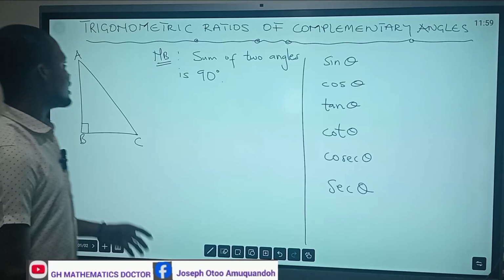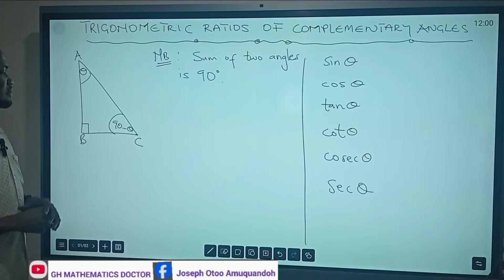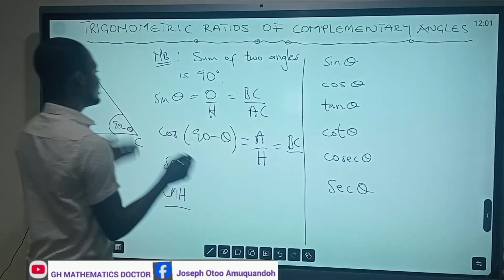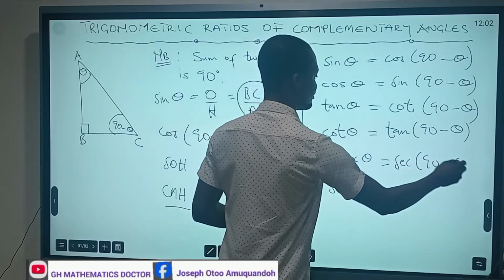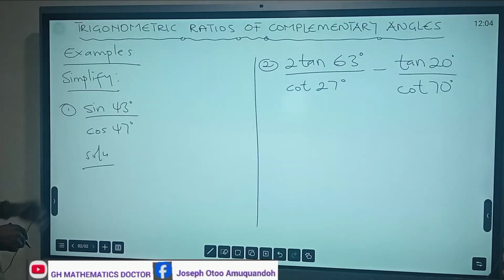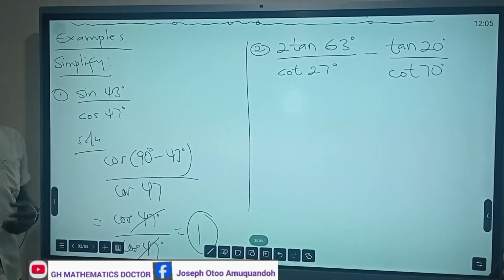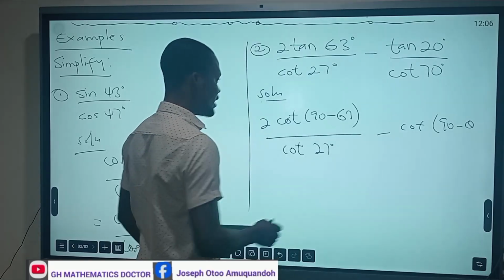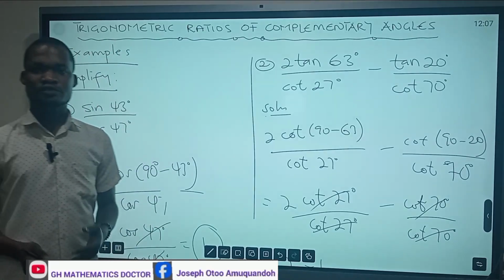Trigonometric ratios of complementary angles